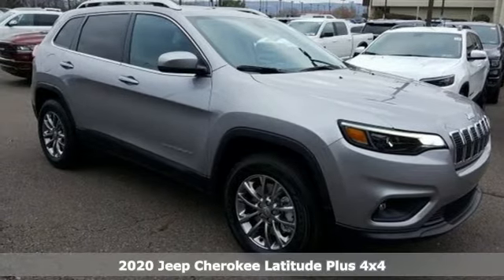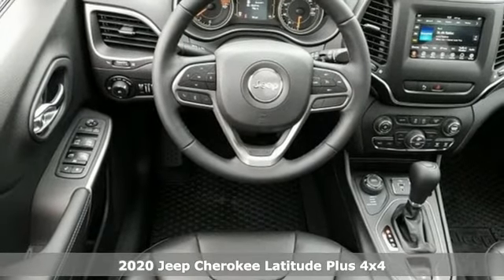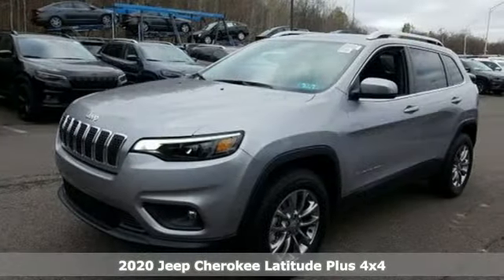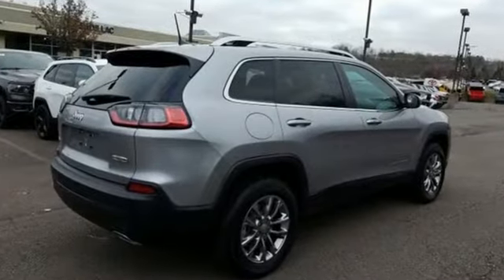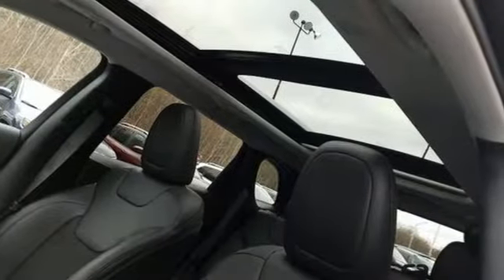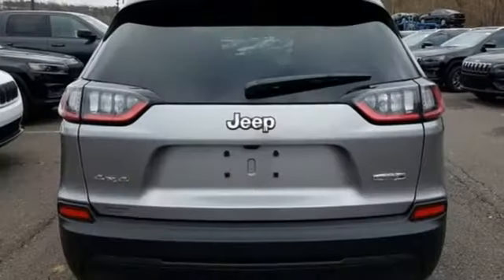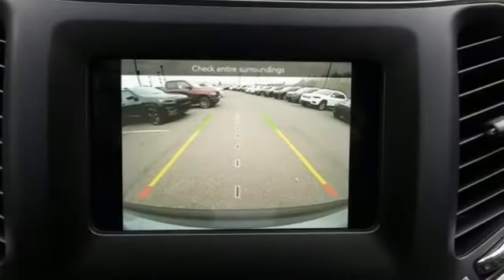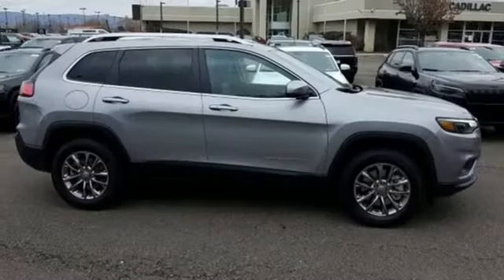2020 Jeep Cherokee Wilkes-Barre PA Scranton, PA J11403 - SOLD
Year: 2020
Make: Jeep
Model: Cherokee
Trim: Latitude Plus
Engine: 2.0L I4 DOHC
Transmission: 9-Speed 948TE Automatic
Color: Silver
Interior: Black
Stock #: J11403
VIN: 1C4PJMLN1LD555479

Address:
150 MotorWorld Dr #8